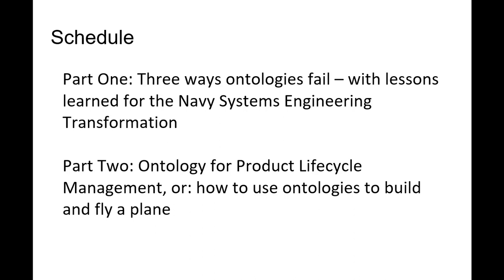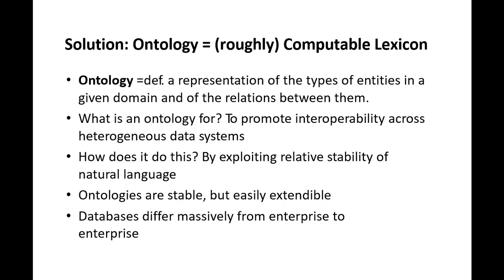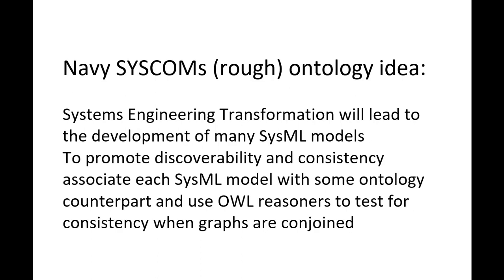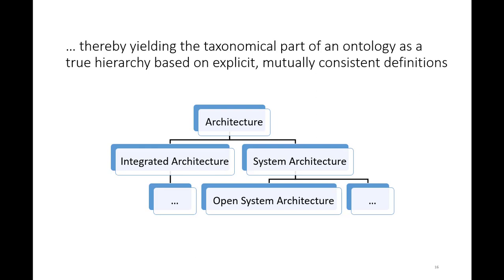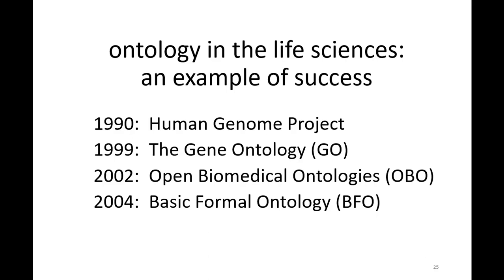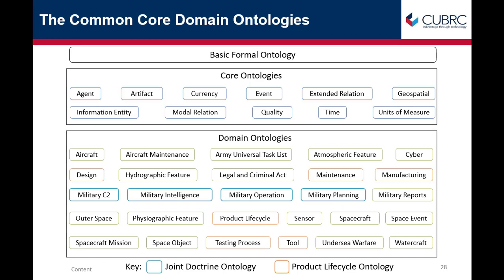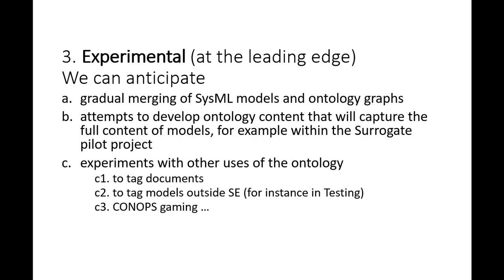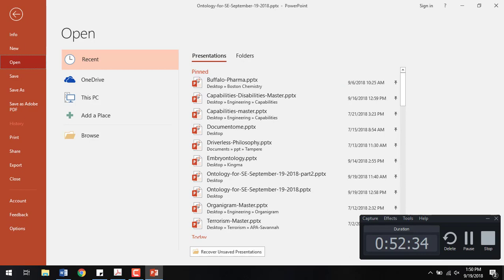Three ways ontologies fail -- with lessons learned for the Navy Systems Engineering Transformation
Part 1 of a lecture delivered at the Navy SYSCOMs and DoD Ontology Workshop in Washington DC, September 19, 2018